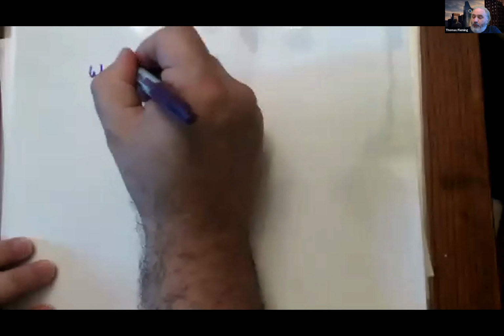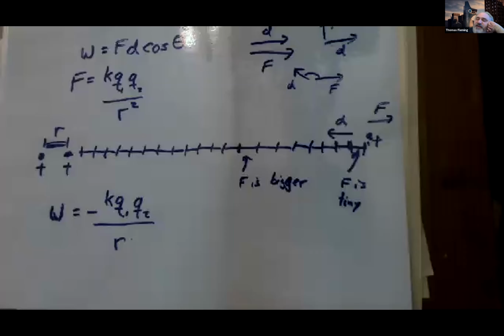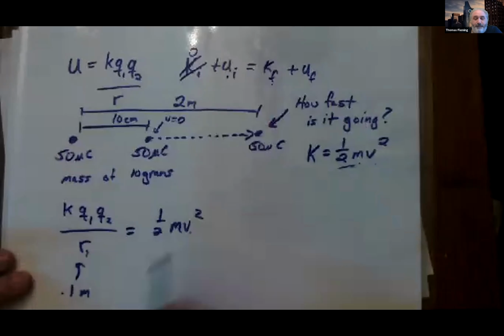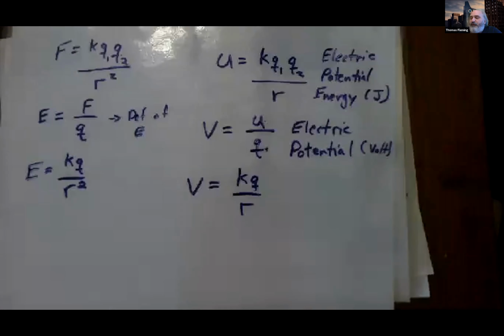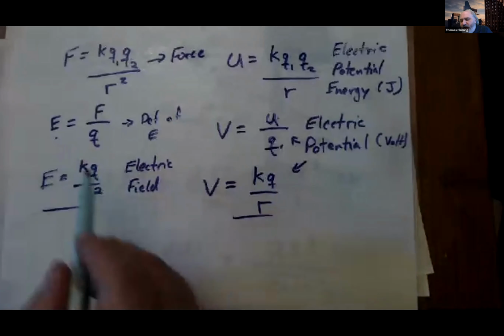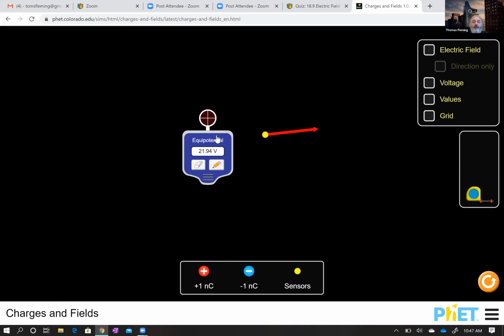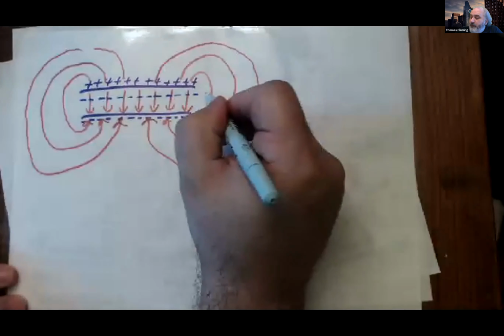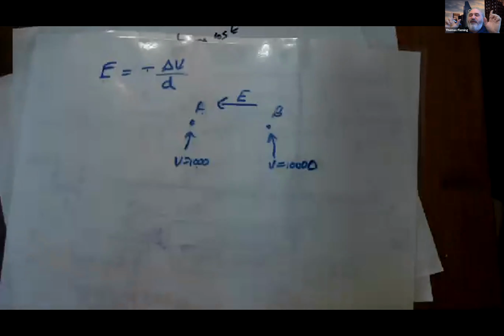Physics 242 Introduction to Electric Potential